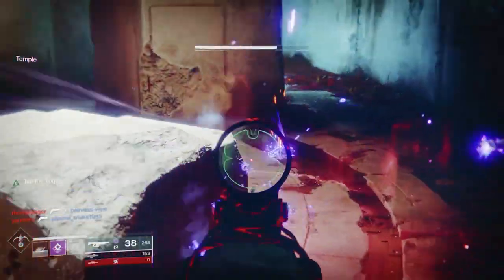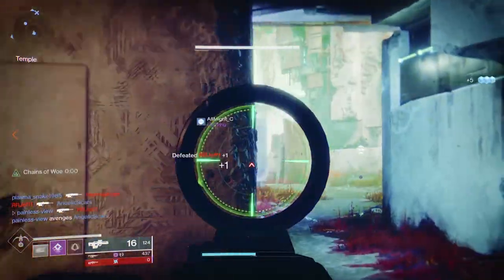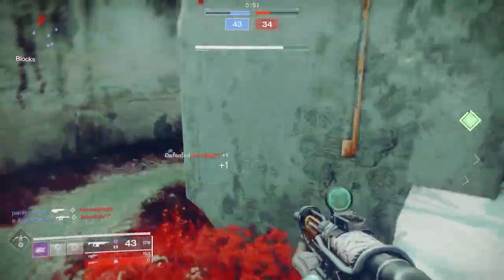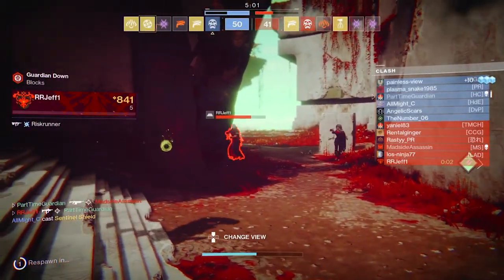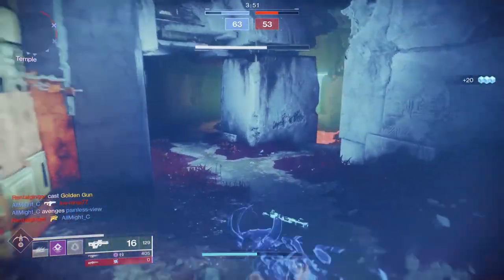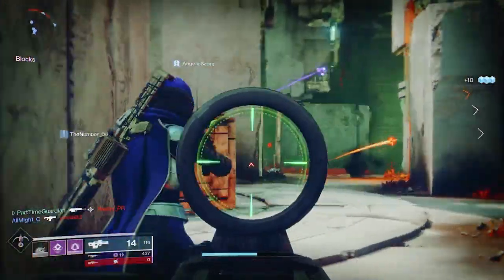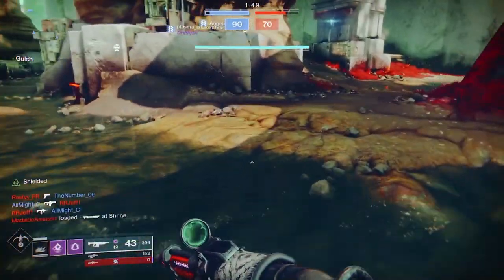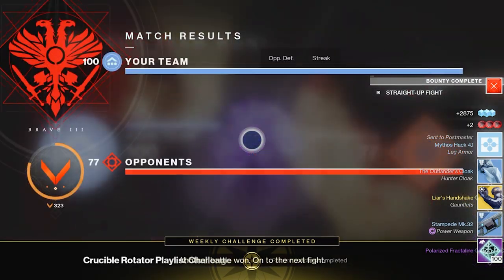Become the Void Ninja, the ultimate hunter pvp build for Destiny 2!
In this video PartTimeGuardian will go over the Void Ninja a new hunter build that can wreck in pvp in Destiny 2.  One of the real powers of this build is that it doesn't require custom mods from season of the dawn so it's pretty easy to do.